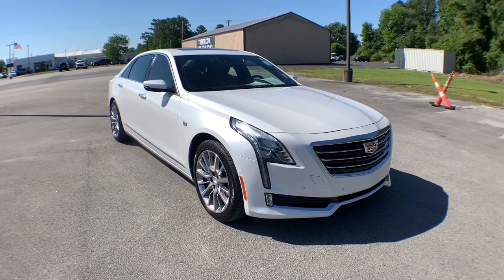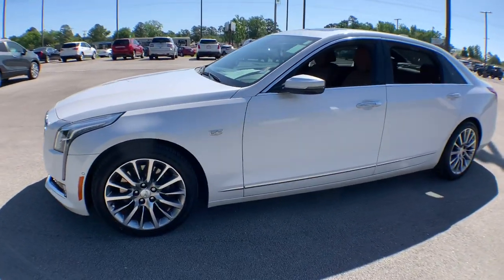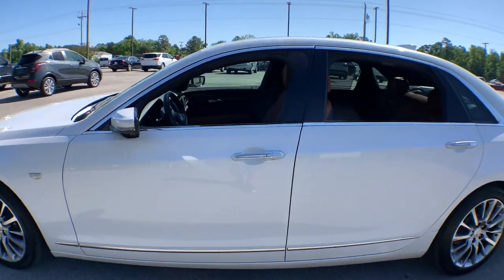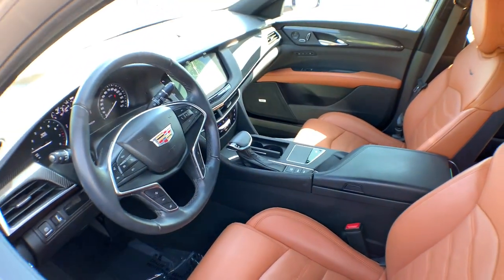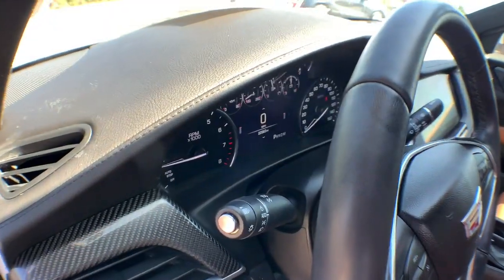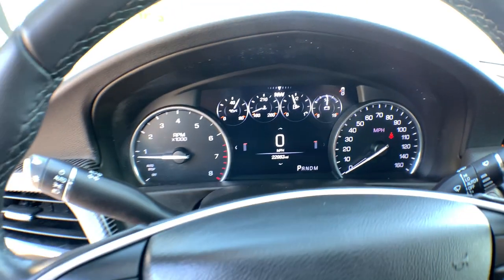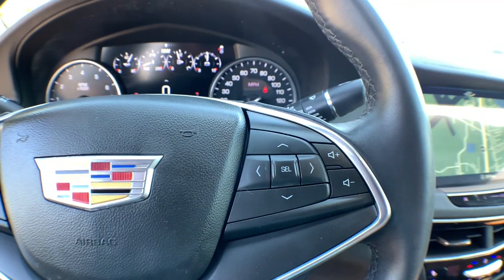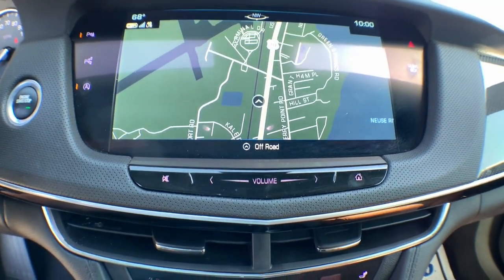2018 Cadillac CT6 Jacksonville, Greenville, New Port, Morehead City, Wilmington, NC GR8170B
Crystal White Tricoat Used 2018 Cadillac CT6 available in New Bern, North Carolina at Trent Cadillac Buick GMC. Servicing the Jacksonville, Greenville, New Port, Morehead City, Wilmington, NC area.
2018 Cadillac CT6 Luxury AWD - Stock#: GR8170B - VIN#: 1G6KD5RS7JU125220

Passionate enthusiasts wanted for this stunning and agile certified 2018 Cadillac CT6 Luxury AWD. Take pleasure in the silky smooth shifting from the Automatic transmission paired with this impressive Gas V6 3.6L/223 engine. Boasting a mind-blowing amount of torque, this vehicle deserves a passionate owner! It has the following options: WHEELS, 19 X 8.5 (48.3 CM X 21.6 CM) ULTRA BRIGHT MACHINED ALUMINUM MULTI-SPOKE WITH PEARL NICKEL POCKETS (STD), TRANSMISSION, 8-SPEED AUTOMATIC (STD), TIRES, P245/45R19 ALL-SEASON, BLACKWALL (STD), SUNROOF, ULTRAVIEW, POWER with independent front and rear shade control, SEATS, VENTILATED DRIVER AND FRONT PASSENGER SEAT CUSHIONS AND SEATBACKS, SEATS, FRONT BUCKET 16-way driver and front passenger, includes 4-way power pneumatic lumbar and 4-way manual adjustable head restraints (STD), REAR CAMERA MIRROR WASHER, LUXURY PREFERRED EQUIPMENT GROUP includes standard equipment, LICENSE PLATE FRONT MOUNTING PACKAGE, and ENHANCED VISION AND COMFORT PACKAGE includes rear camera mirror (inside rearview auto-dimming, streaming video), (CWA) Rear Camera Mirror Washer, (KU9) ventilated front seats, heated rear outboard seats and (C3U) UltraView power sunroof. Cruise for miles in this lively and whimsical Cadillac CT6. Visit Trent Buick GMC located at 1707 Highway 70 East, New Bern, NC 28560 for a hassle-free deal!